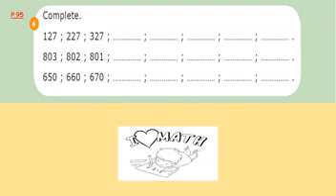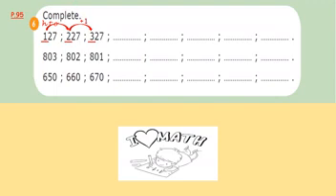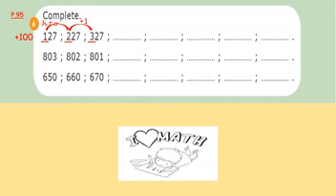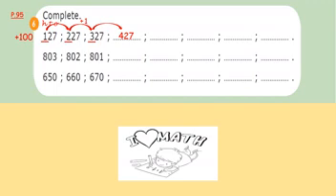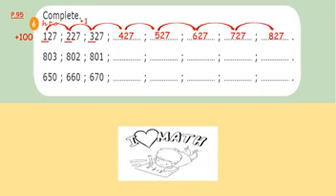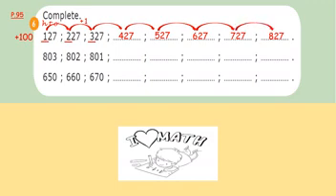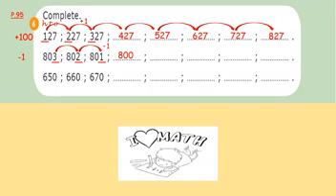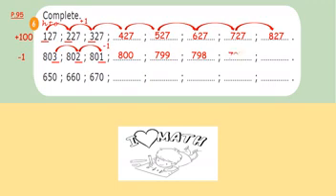Manahej School - Gr2- Math p.95 ex.6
Done by Mrs Ghena Haffar